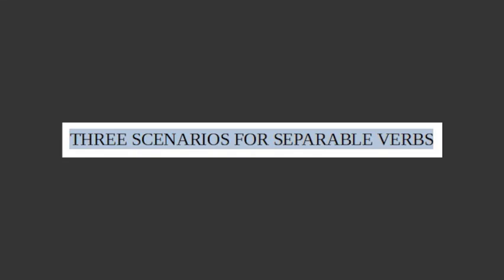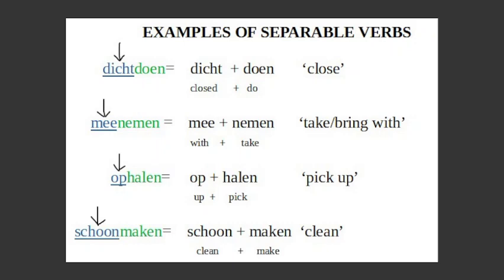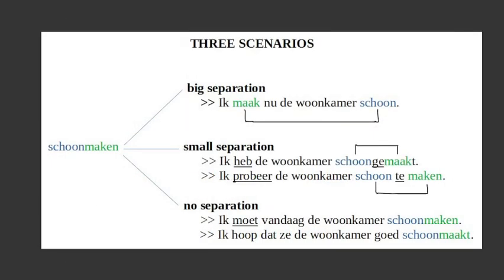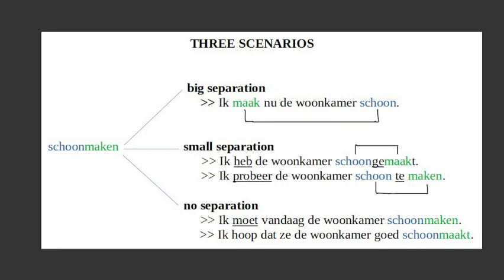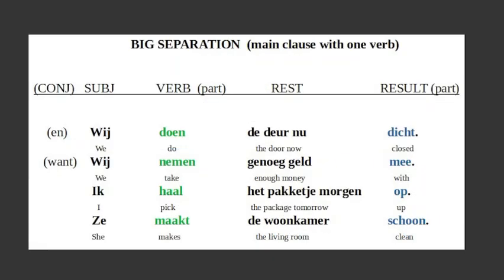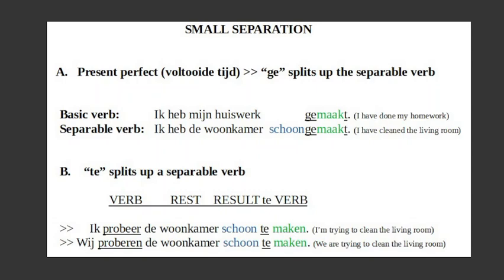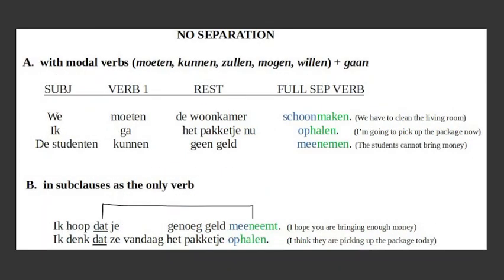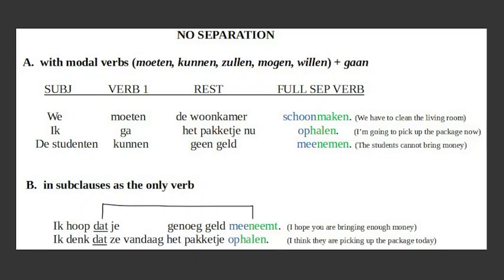Three scenarios for separable verbs (scheidbare werkwoorden) in Dutch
Did you also spot two separable verbs in sentence 4 of the test at the end? The first one is "opschieten" and it is used in the correct form!

Timestamps:
0:00 Intro
1:27 overview three scenarios
2:30 big separation
3:11 small separation
4:11 no separation
5:14 test